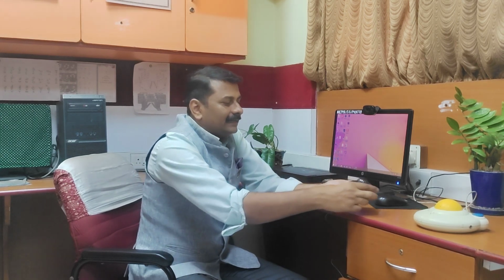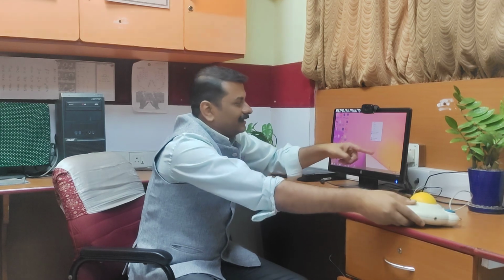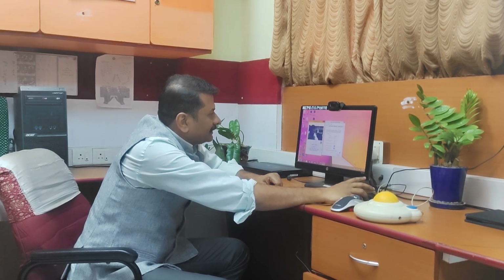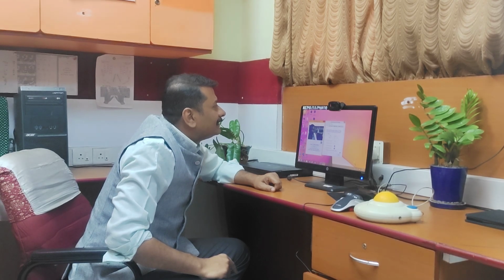Mouse Modifications for Accessability.